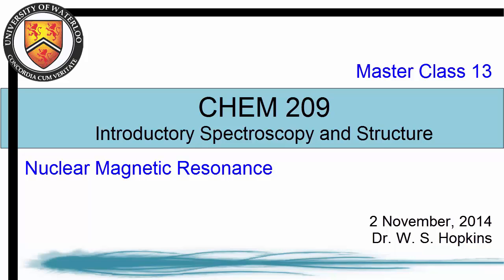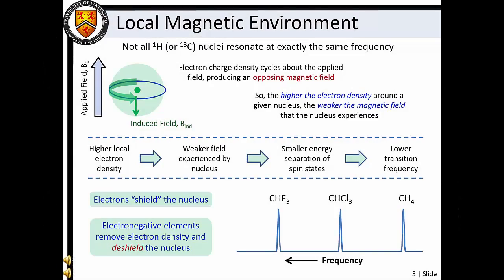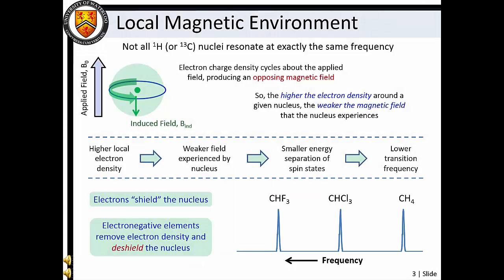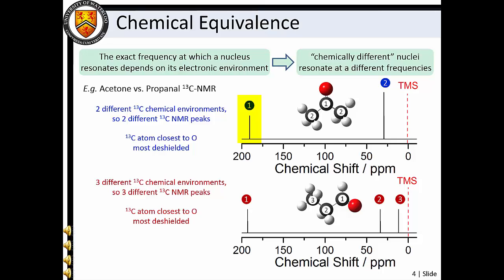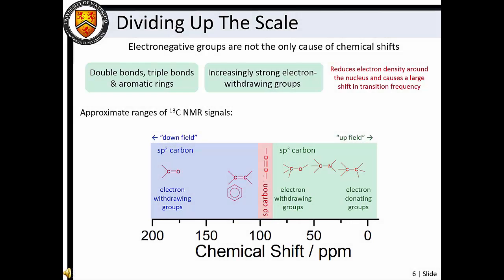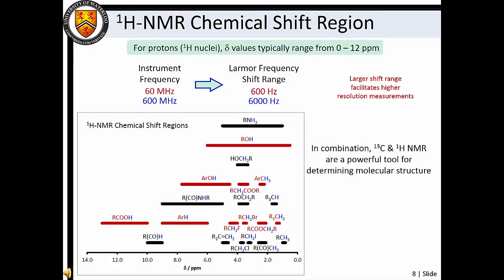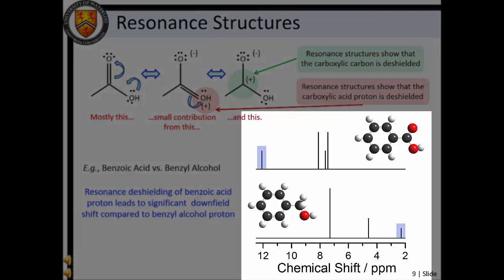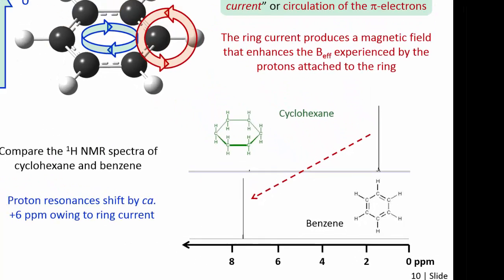Introductory Spectroscopy - 14 - Nuclear Magnetic Resonance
Discusses the basis of NMR spectroscopy. Music by P.-N. Roy, M. Nooijen, and W. S. Hopkins.